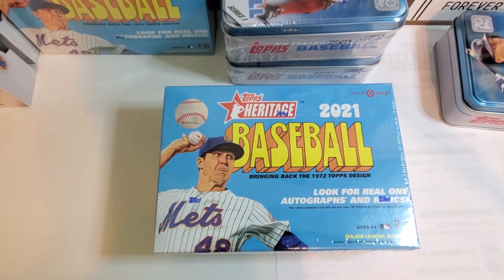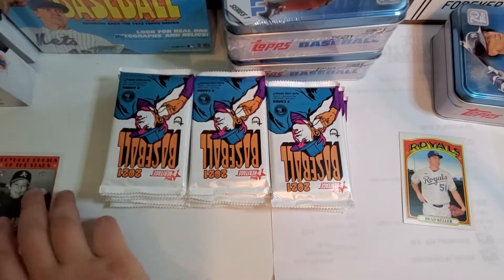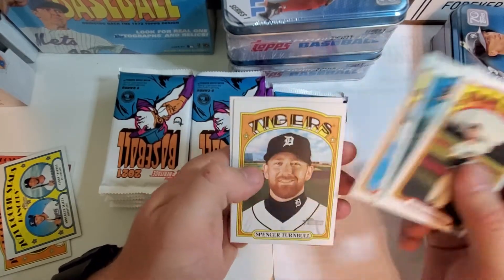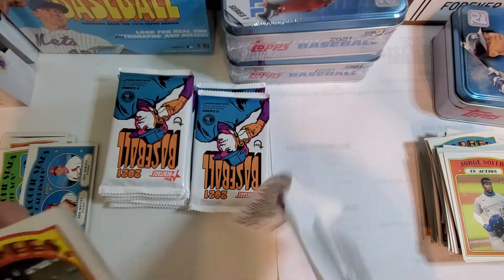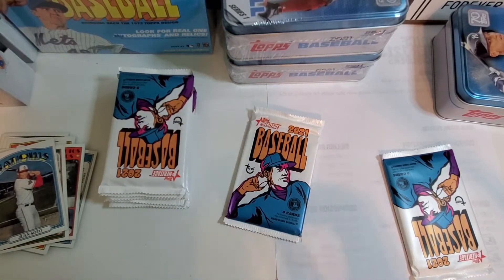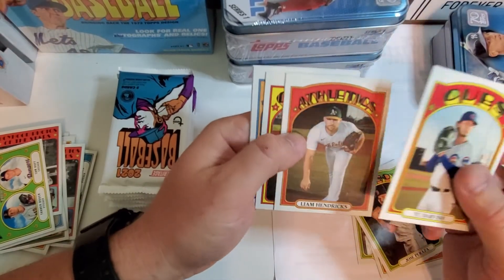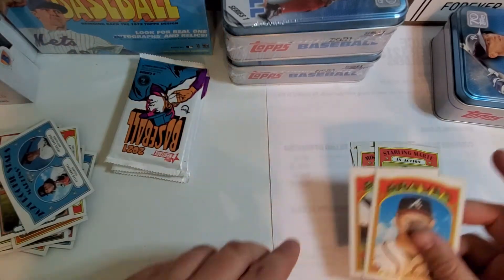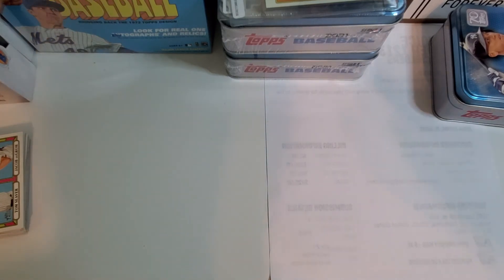2021 topps heritage mega box opening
fun little rip